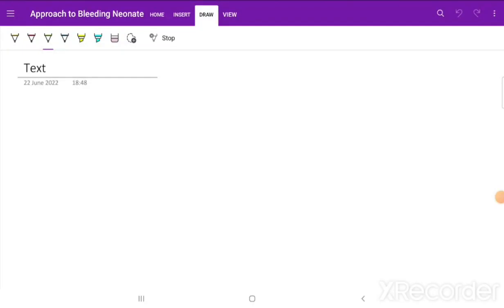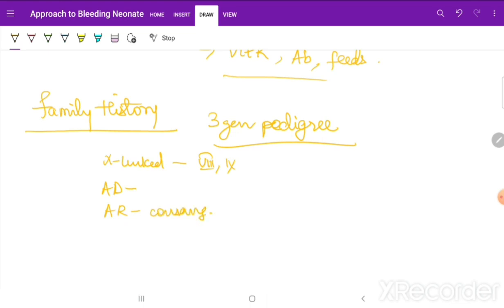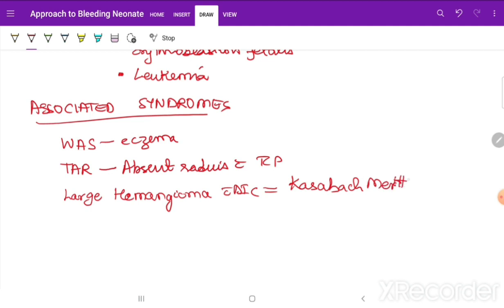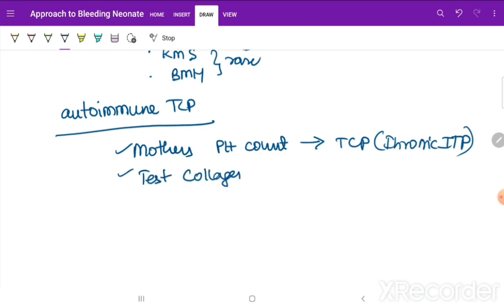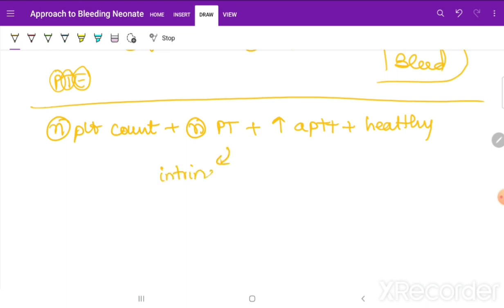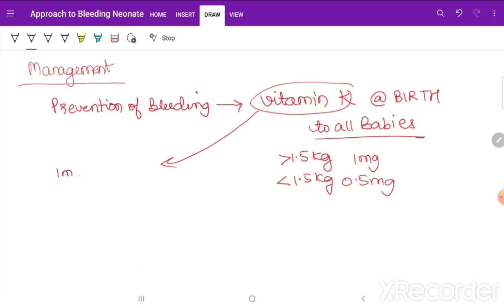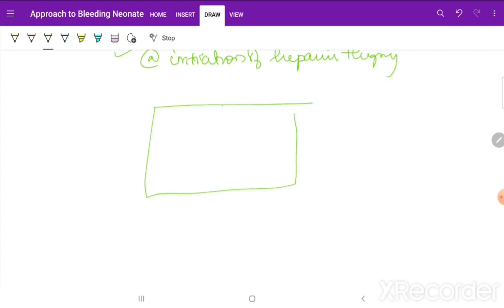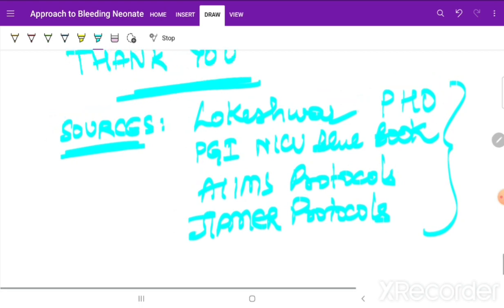Approach to Bleeding Neonate by Dr. Waheed Hussain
An educational video made for postgraduates of Paediatrics.
Sources: Lokeshwar Textbook of Pediatric Hematology, AIIMS, PGI and JIPMER NICU Protocols